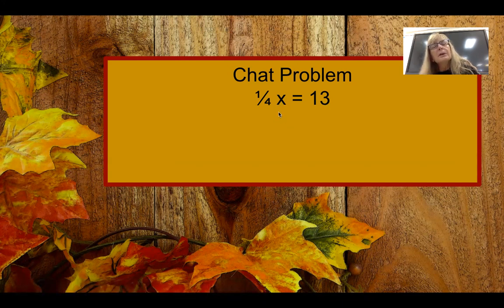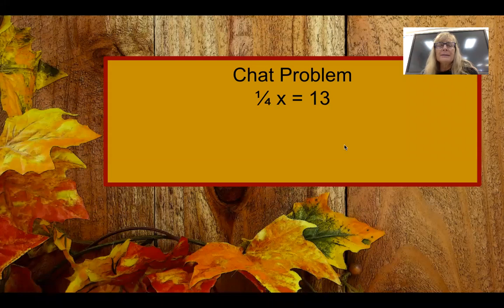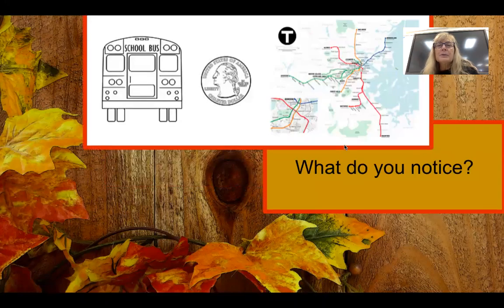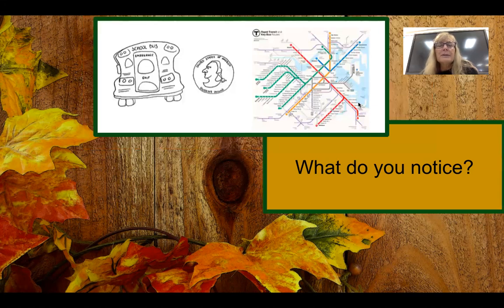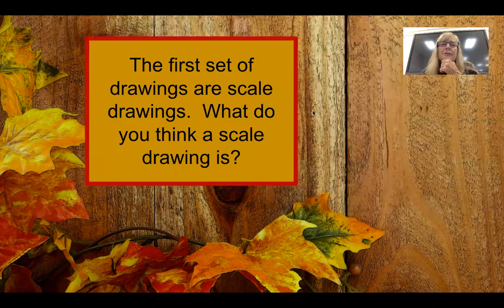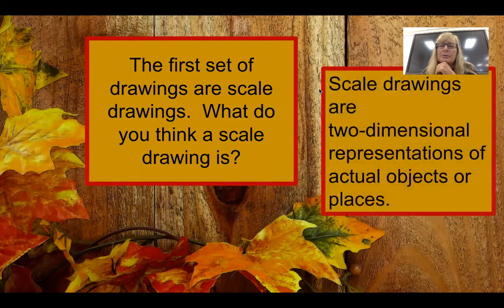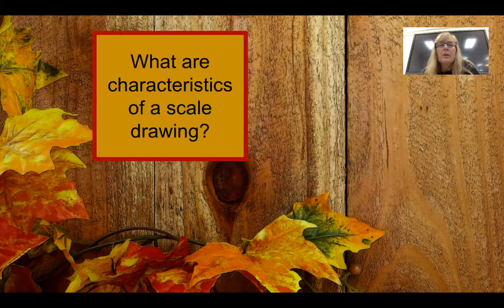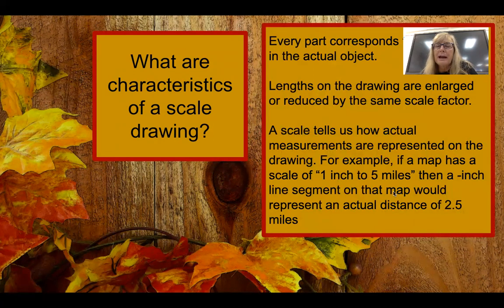Unit 1 Lsn 7 Summary